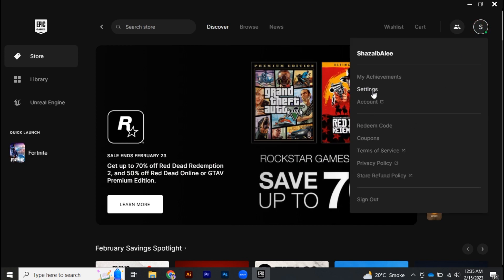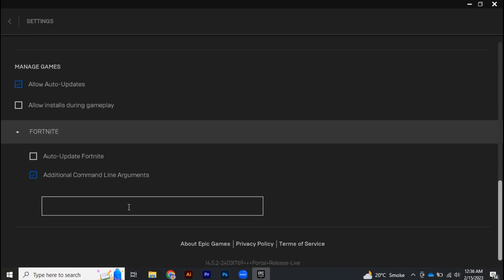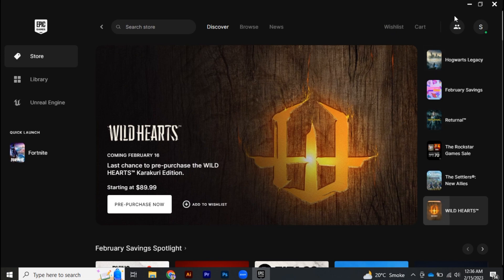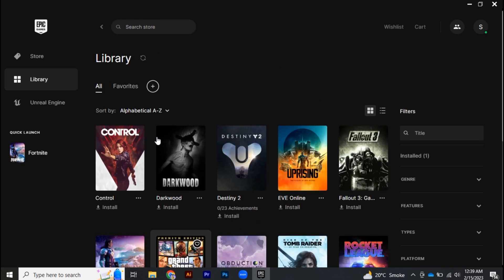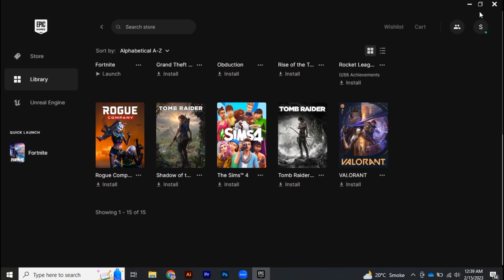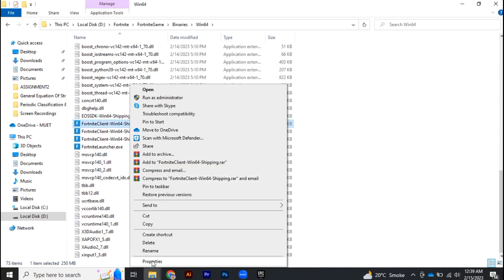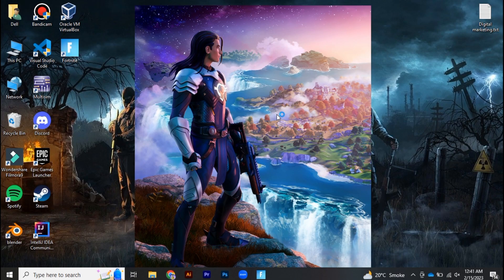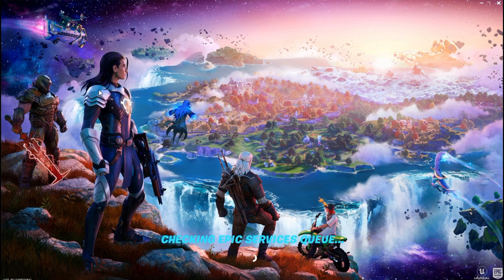How To Fix Fortnite Keeps Crashing (2023 WORKING UPDATE)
In this video we tell you how to fix fortnite keeps crashing. If fortnite crashes again and again, you need to watch this video. In this video we tell you how to fix this problem from fortnite keeps crashing

00:00 Intro
00:05 how to fix fortnite keeps crashing